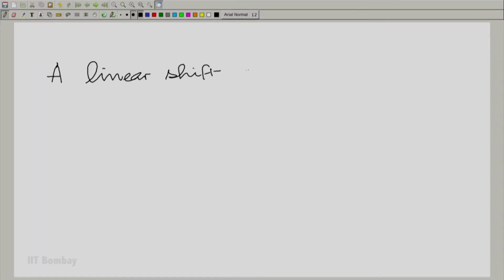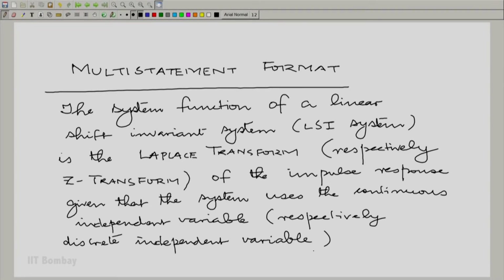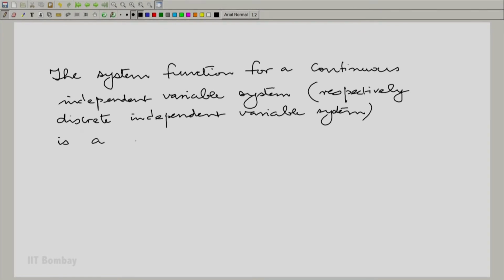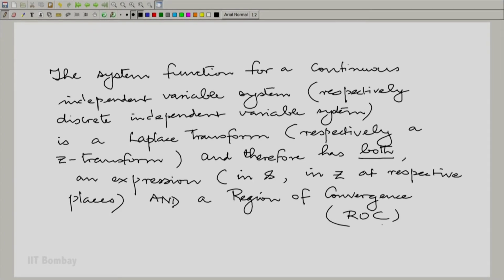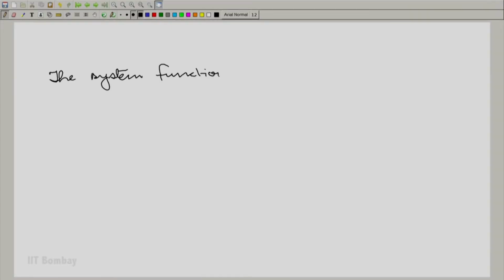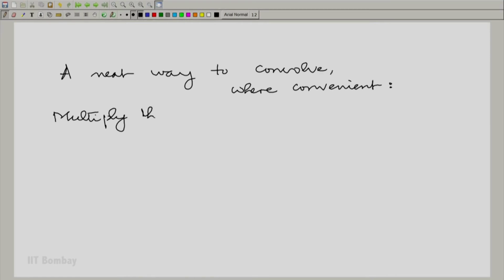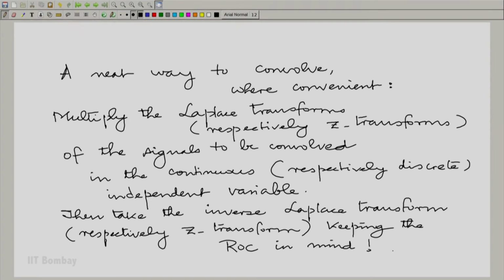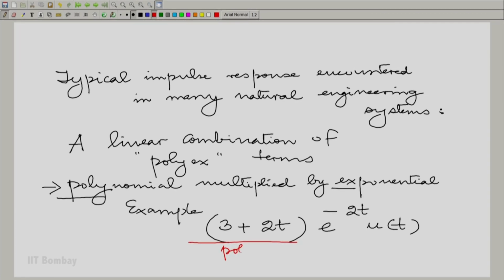EE210x S411 Defining and Explaining System Functions for LSI Systems IIT Bombay